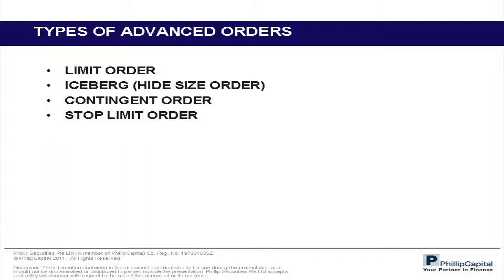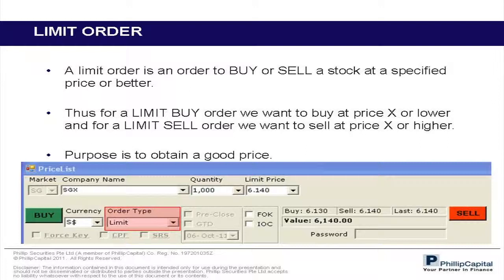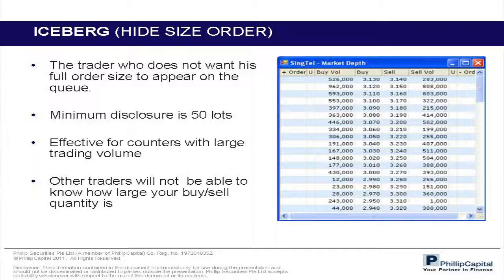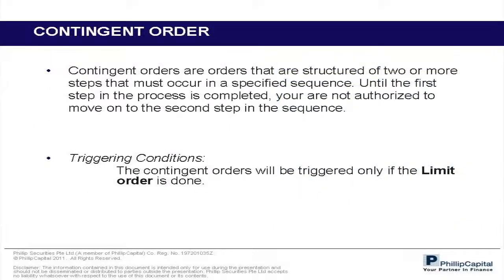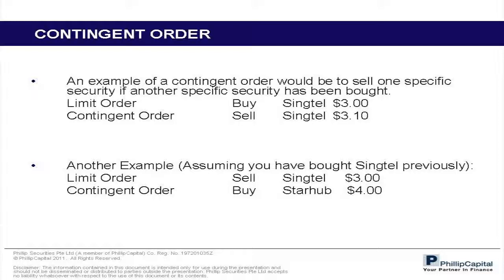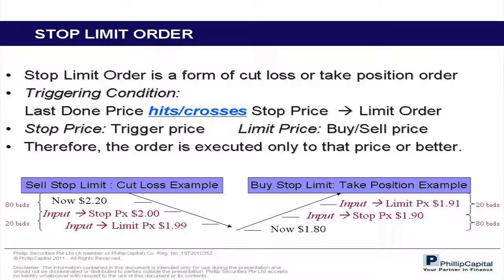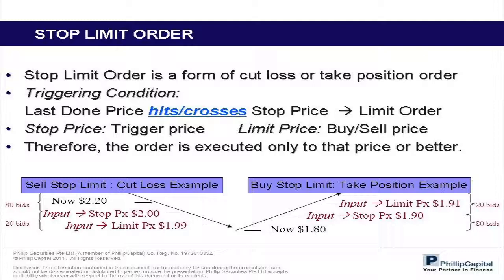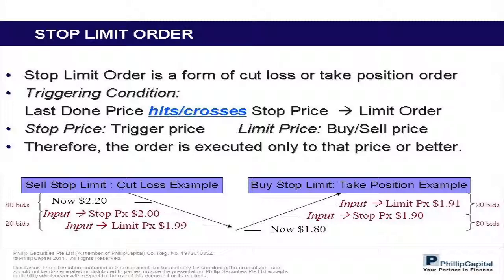POEMS ProTrader Order Type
POEMS ProTrader education about order type